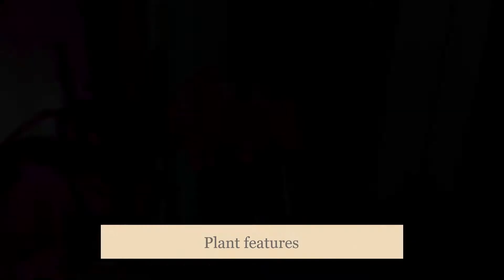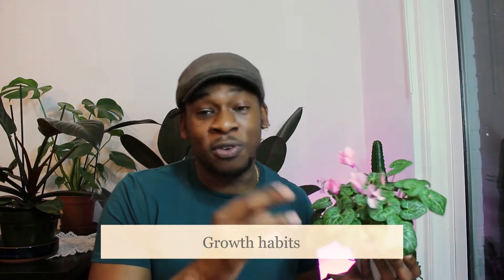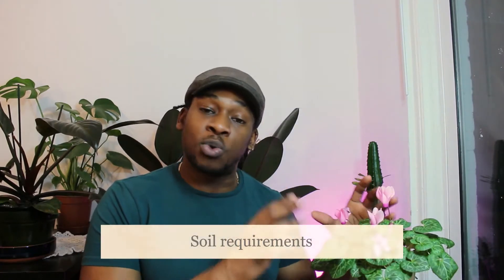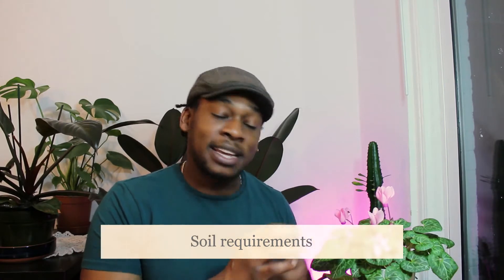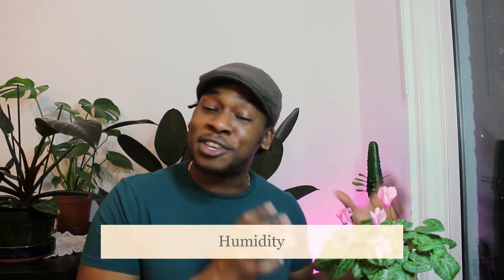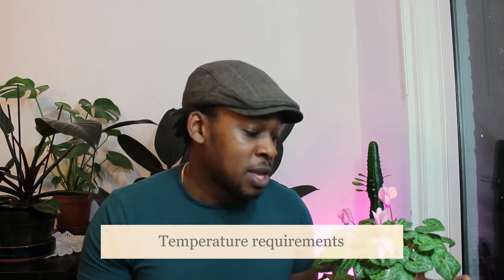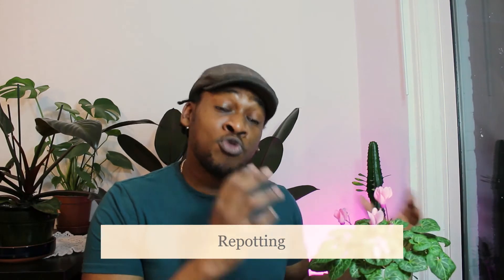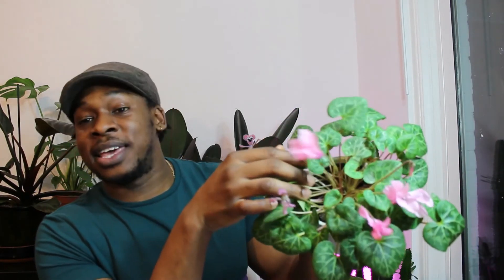Cyclamen Care Guide | All you need to know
Welcome to the plant care guide series. In this video, we will be talking about the Cyclamen. I will be giving you tips and telling you all you need to know to create the perfect environment for this plant. This is a great inexpensive houseplant to bring any corner of your home to life!

Keep Planting!